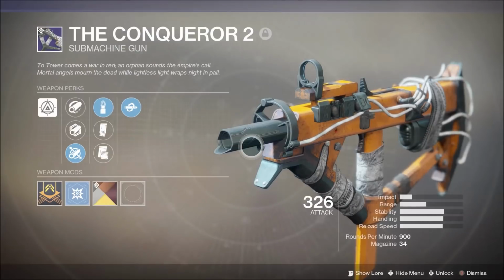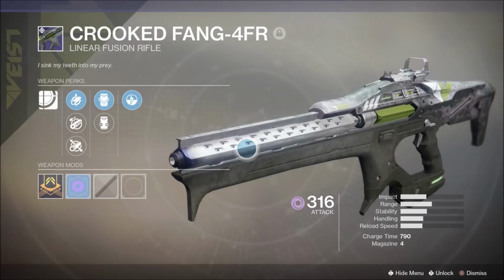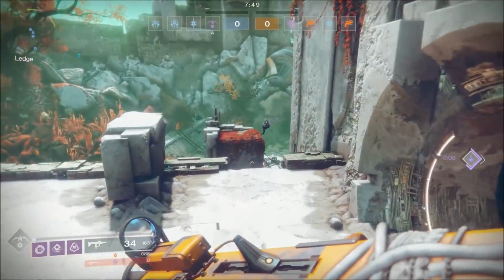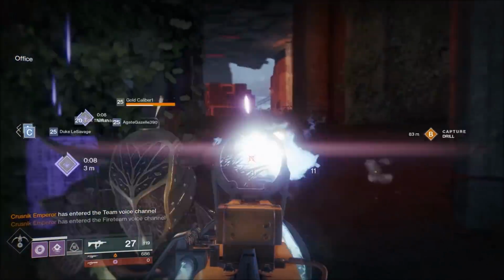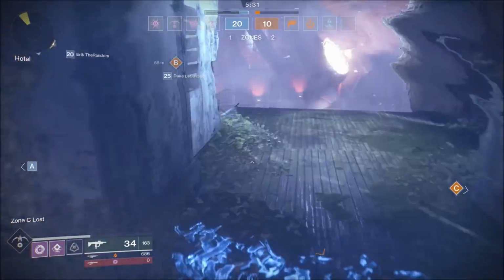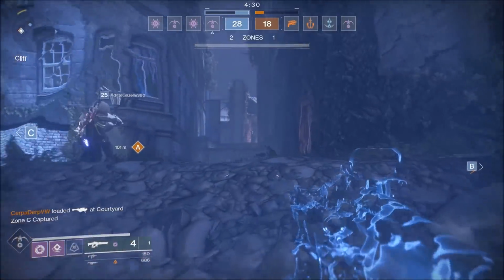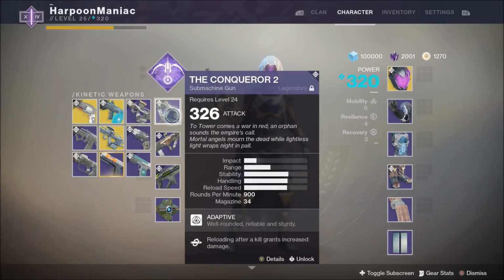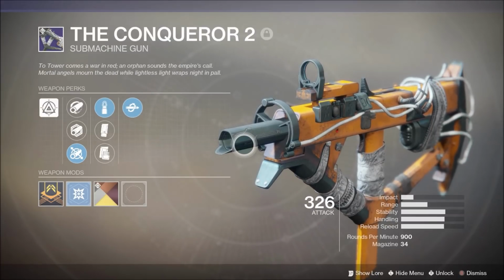Destiny 2 - The Conqueror 2 - Lost Verse Kinetic SMG - PVP Gameplay Review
The Conqueror 2 is a kinetic SMG available from Brother Vance in Destiny 2 Curse of Osiris.  Today we take it into the crucible for a PVP gameplay review.